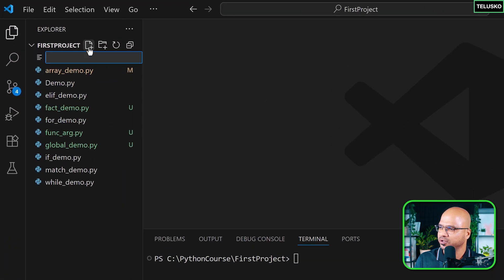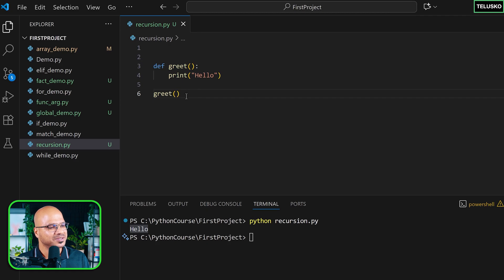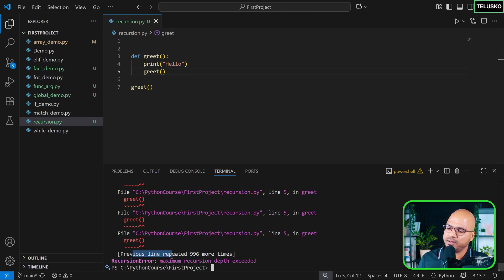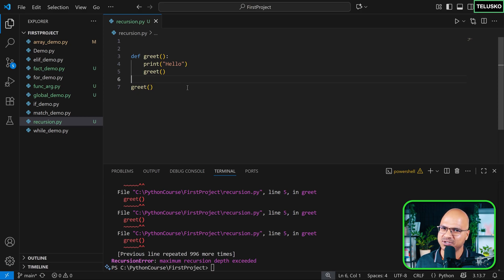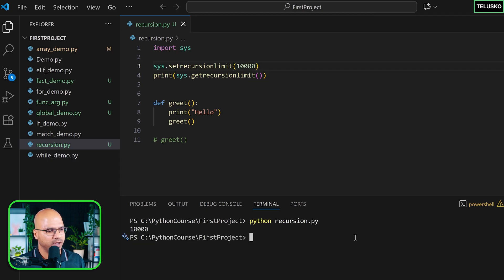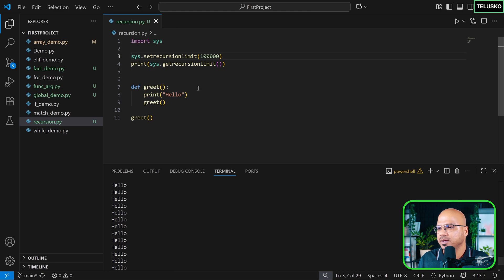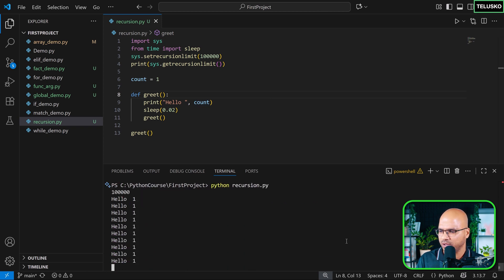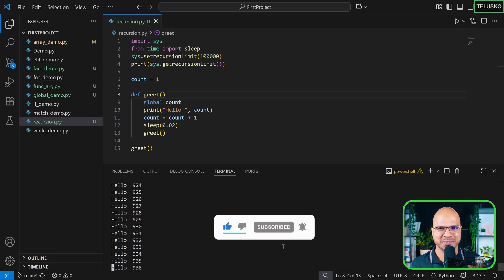Recursion in Python | 32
In this video, we’ll understand the concept of recursion in Python in a simple and easy way.

Then, we’ll see how a function calls itself in recursion,
and what happens when the recursion depth exceeds, leading to an infinite recursion error.

After that, we’ll learn how to check the recursion limit using the getrecursionlimit() function,
and how to set a custom recursion limit using the setrecursionlimit() function.

By the end of this video, you’ll have a complete understanding of how recursion works,
along with its depth and limit handling, explained through simple examples and a live demonstration.